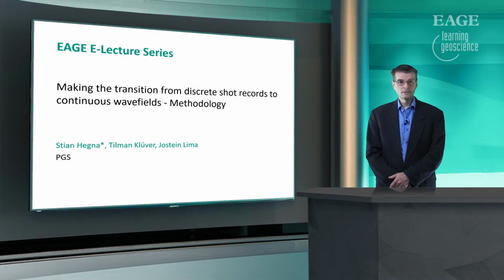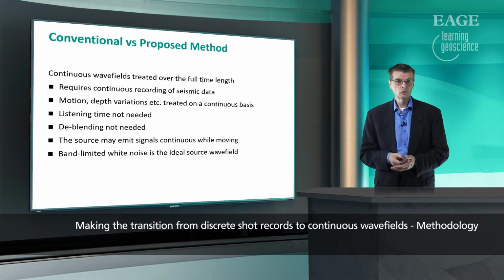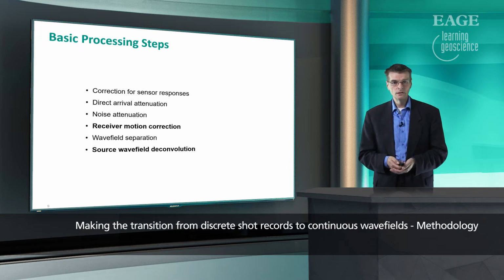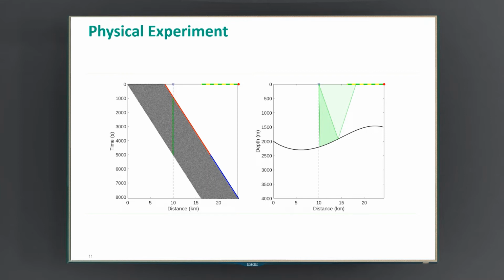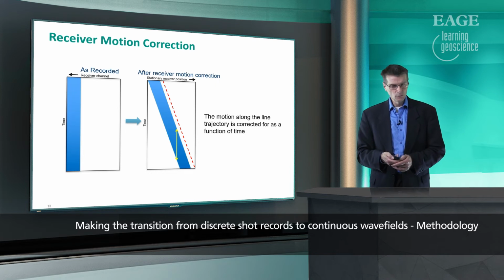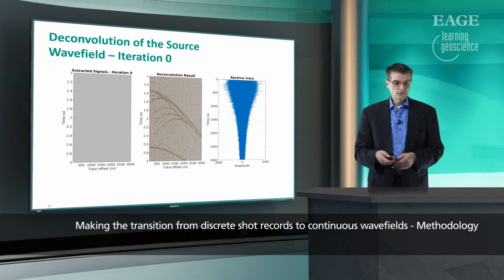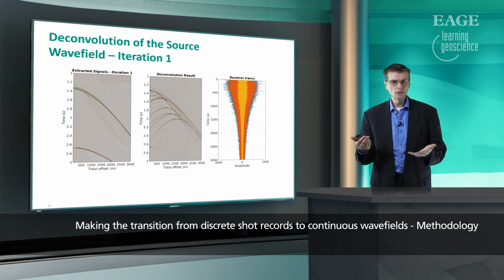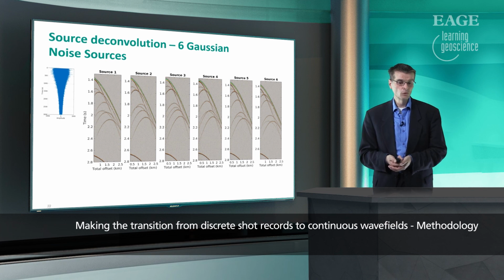EAGE E-Lecture: Making the transition from discrete shot records... by Stian Hegna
EAGE E-Lecture "Making the transition from discrete shot records to continuous wavefields - Methodology".
In this presentation a novel seismic method is introduced. The method utilizes continuous wavefields on both the source side and on the receiver side. It requires continuous seismic recording, and a continuous or near continuous source wavefield approaching the properties of band-limited white noise. The main operational benefits are reduced environmental impact of marine seismic sources, and potentially improved acquisition efficiency. The main geophysical benefit is improved spatial sampling on the source side both inline and potentially cross-line.